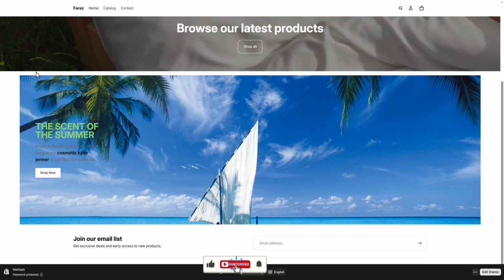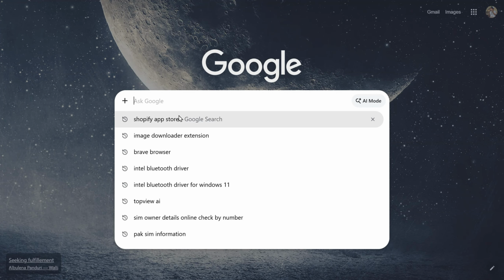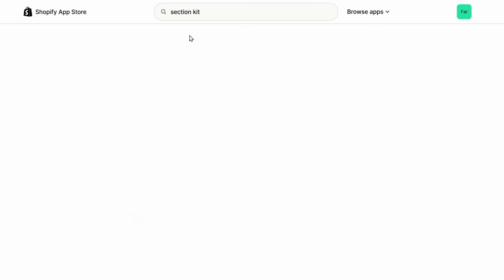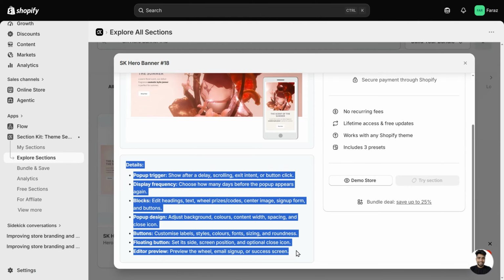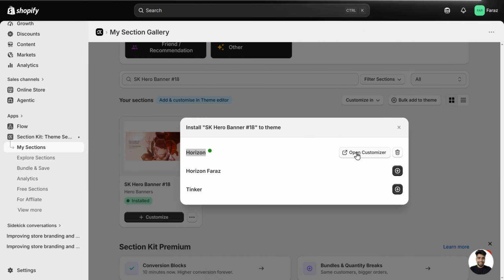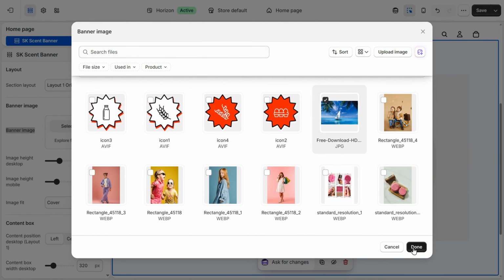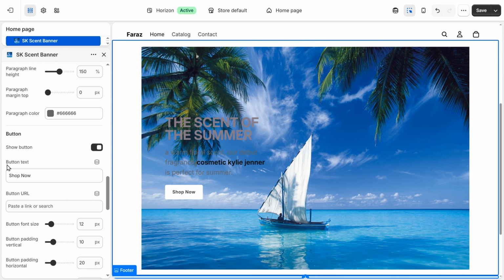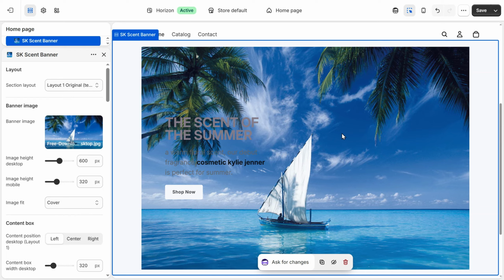How to Add a Banner Section to Your Shopify Store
In this tutorial, you'll learn how to add and customize a Banner Section to your Shopify store using Section Kit, no coding required.

What's covered in this video:

How to add the Banner Section to your theme
How to fully customize it (layout, banner image, content box settings, heading, paragraph text, button visibility/text/URL, section colors, margin, width, and more)

This section is perfect for creating a clean promotional banner with a heading, description, and call to action button, all fully customizable to fit your store.